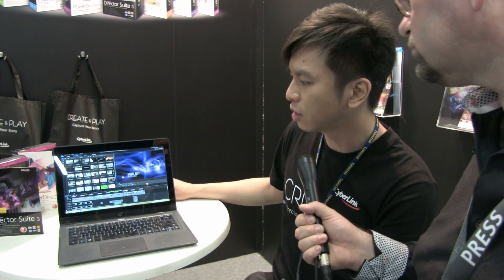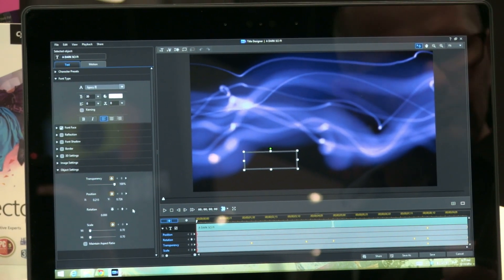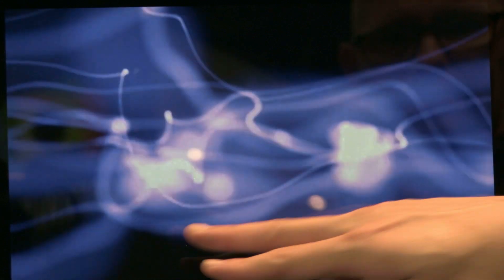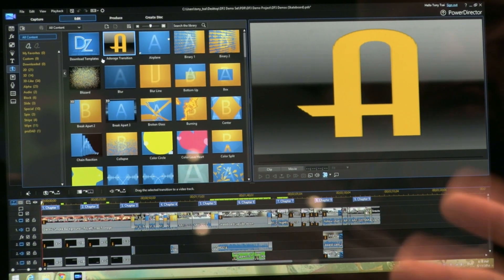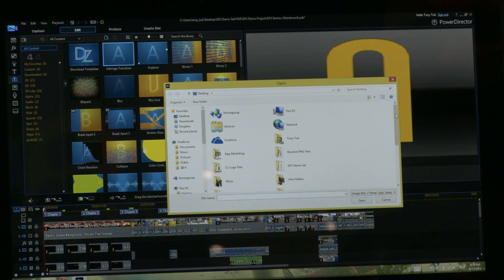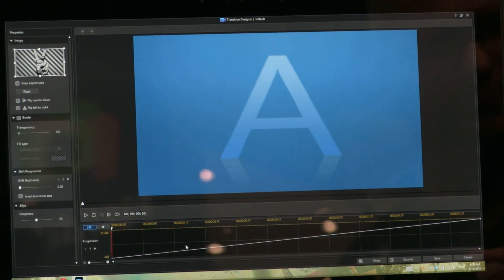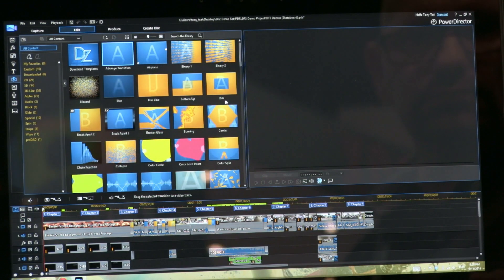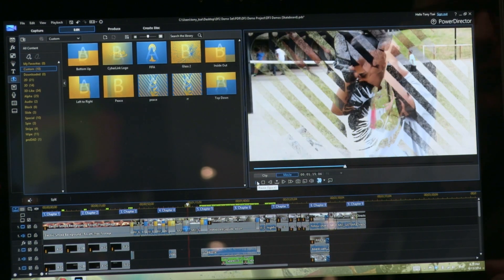Cyberlink Director Suite 3 presentation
Just after the introduction of the Cyberlink Director suite software, we got a little demo at the booth of some of the many possibilities of this software.

Note that it isn't said that this software has the fastest render enigne ever, but is has... We use it frequetly for our show reports just to save us time.

As seen on the Photokina 2014
Made by Brian Dragtstra, Chris Hansen and Annet Beumer.